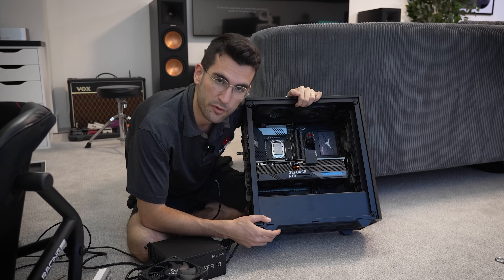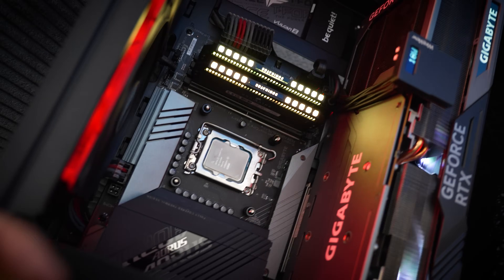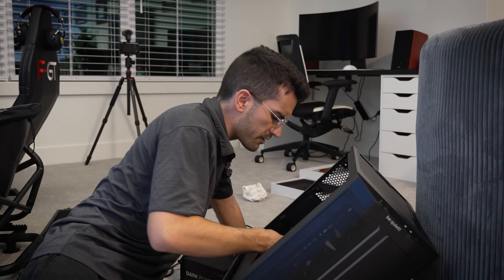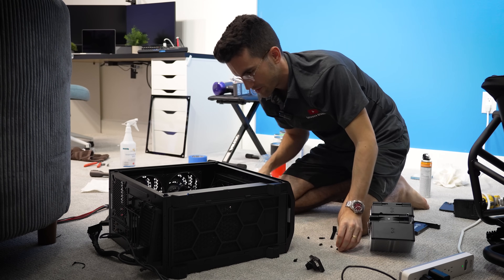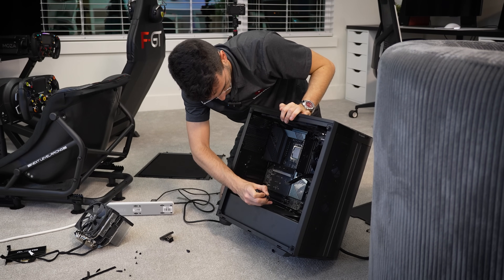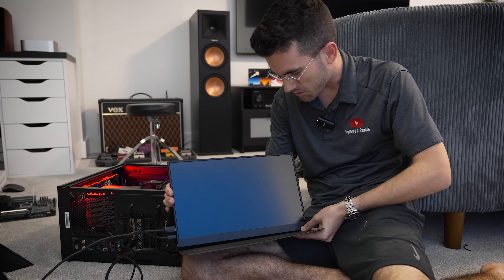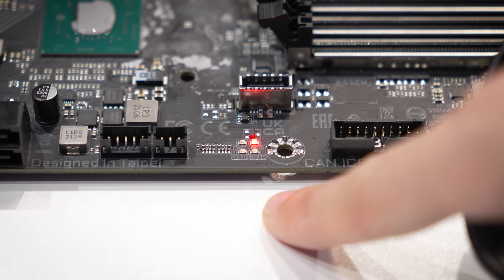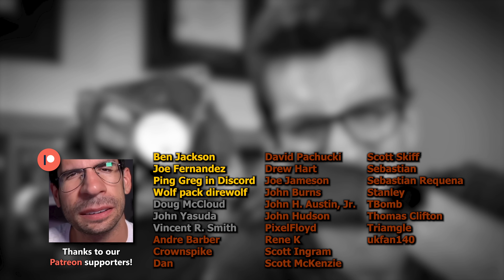Fixing a Viewer's BROKEN Gaming PC? - Fix or Flop S6:E6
Welcome to Fix or Flop, our free computer repair playlist! We're up to Season 6, Episode 6! This viewer's gaming PC is broken! Can it be fixed? By the way, if you live in the Orlando, FL area and have an issue with your PC, apply to have it (possibly) fixed for free today!

2x Pixio PX277 Prime 165Hz IPS Monitors